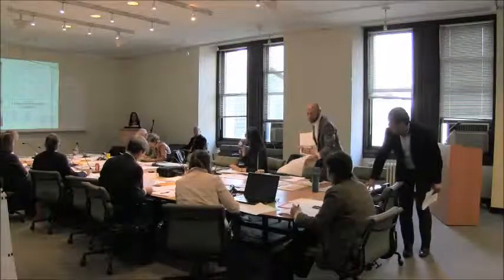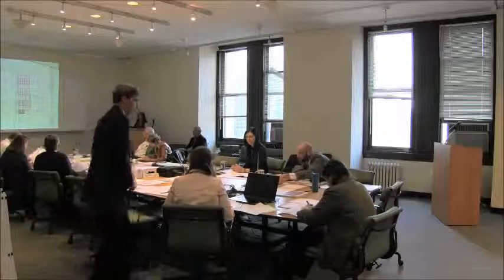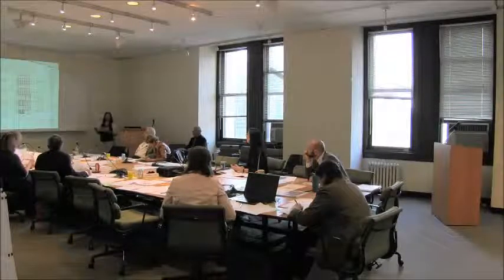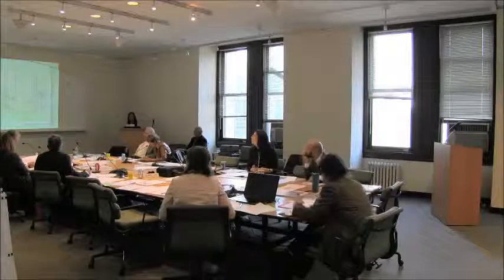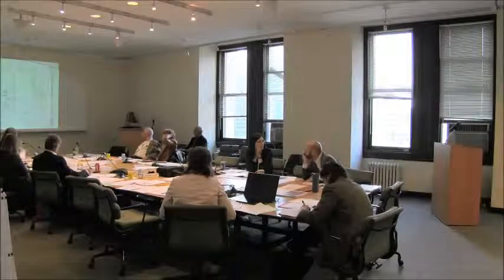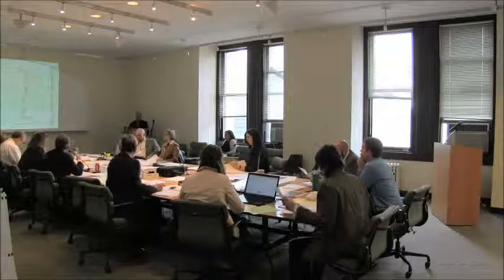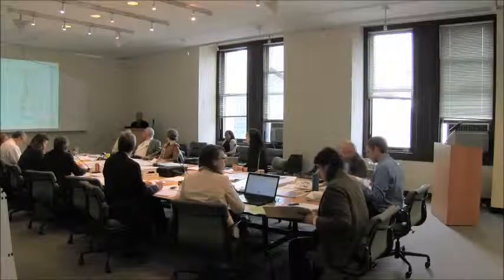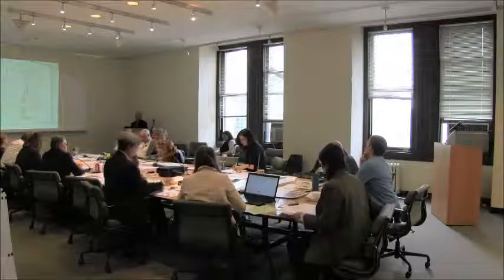Public Hearing, May 6, 2014- Item 26:110 West 78th Street